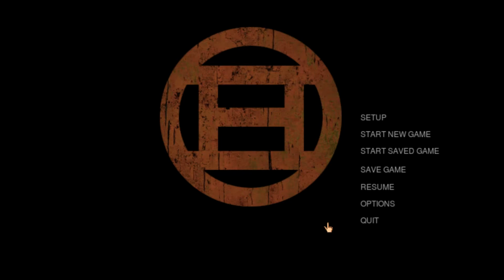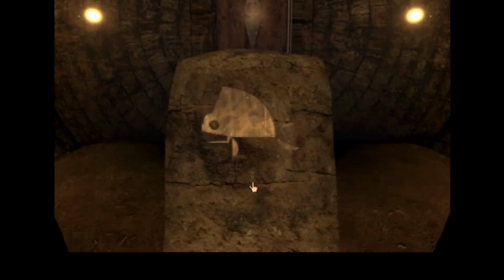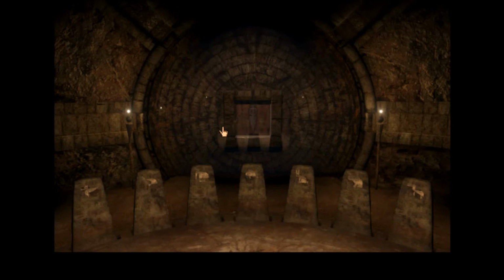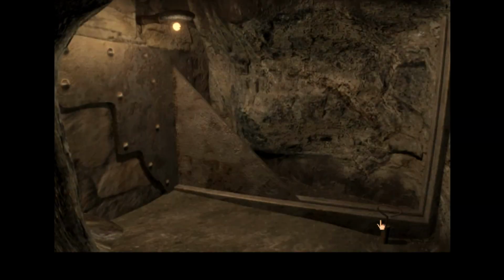Riven: Blind Playthrough (Part 8) - Gathering Clues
FAIR WARNING: This video contains foul language. Watch at your own risk.

In this part, we don't really solve any puzzles, but we do gather some potentially useful clues.